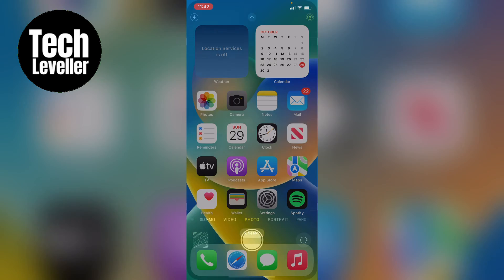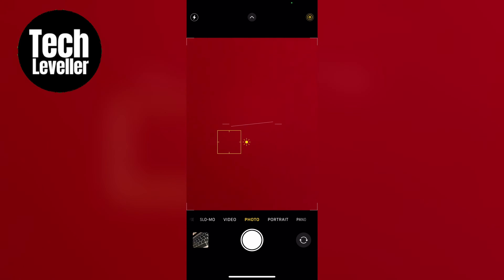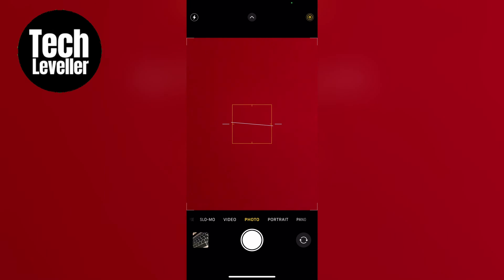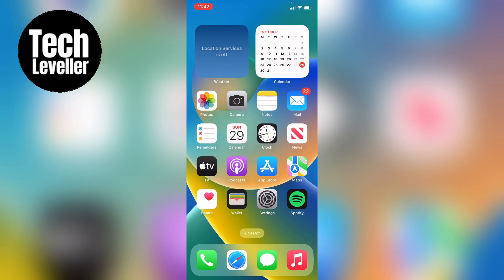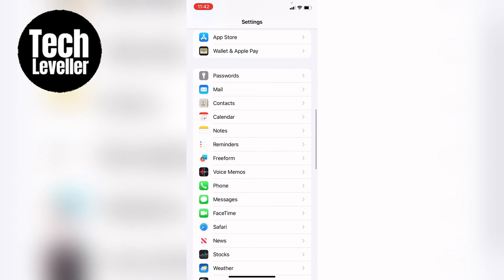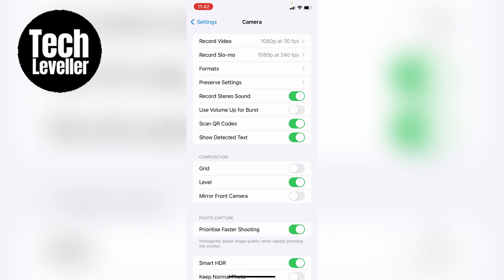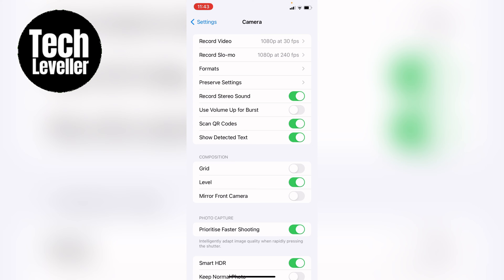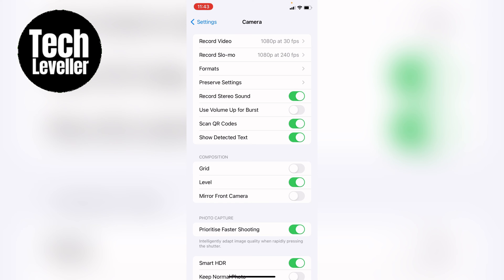How to Turn ON or Turn OFF Horizon Level in Camera on iPhone (iOS 17)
In todays quick iPhone guide video I'm going to show you How to Turn ON or Turn OFF Horizon Level in Camera on iPhone (iOS 17).